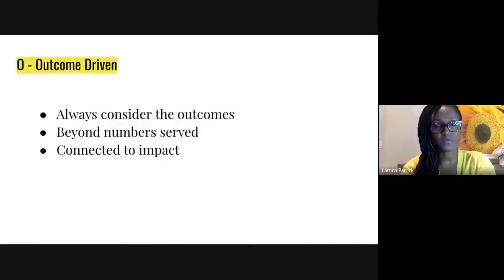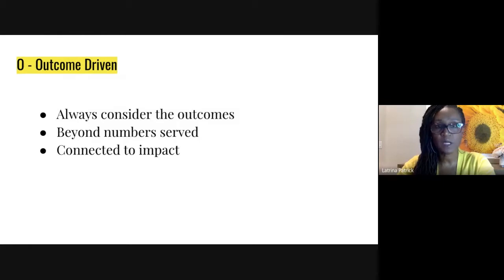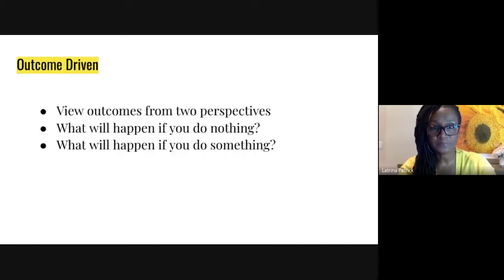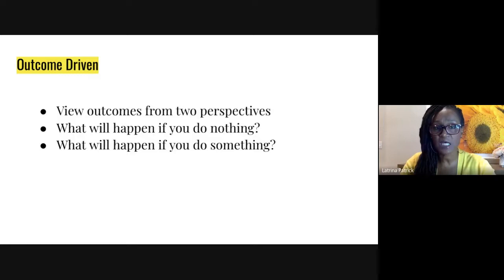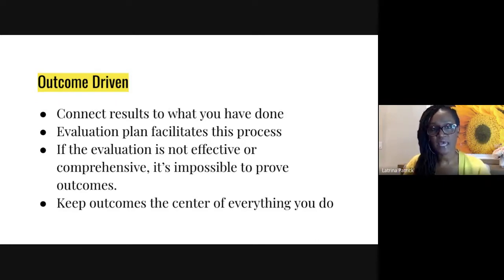The ABC's of Grant Writing "O" - Outcome Driven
As we make our way through the ABC's of Grant Writing, today we land on the letter "O" - Outcome Driven. Funders care the most about the outcomes your program will achieve. In particular, outcomes that can be sustained beyond the life of the grant period.